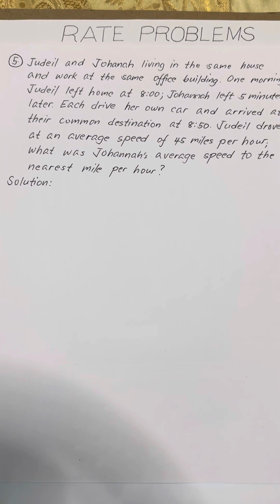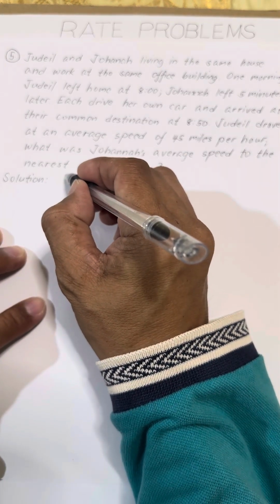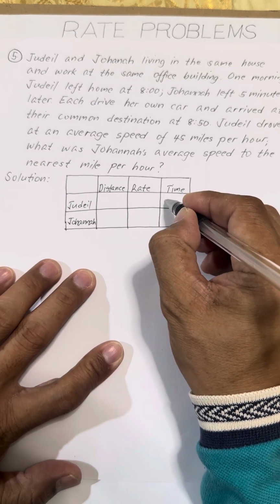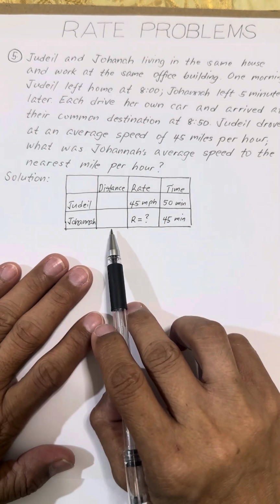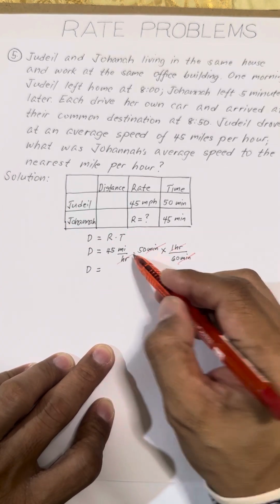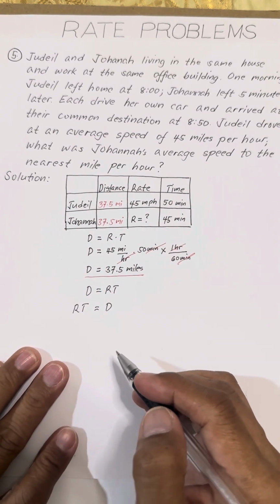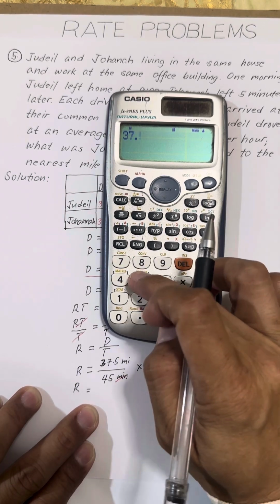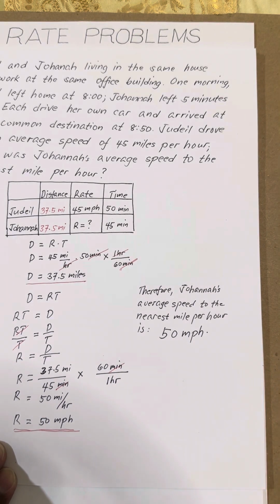Rate Problems in Algebra: Problem 5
This video is another interesting problem in Rate Problems in Algebra which needs to be understood for everyone learning Algebra or for those preparing for their GMATH exams.